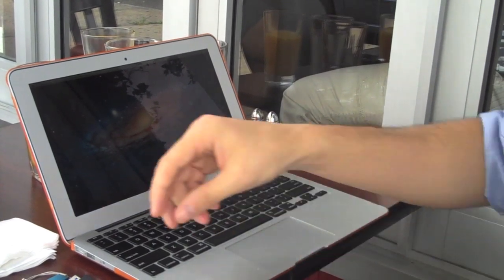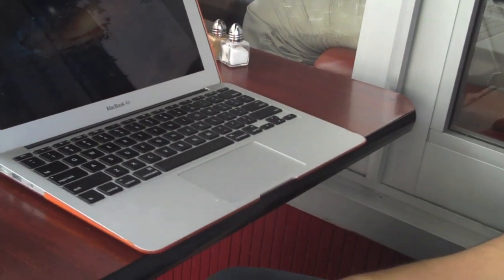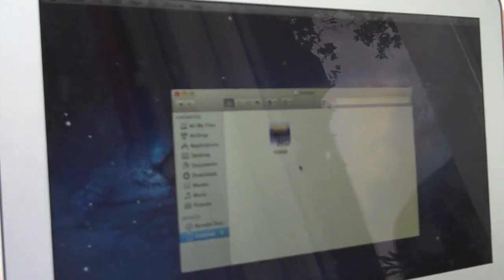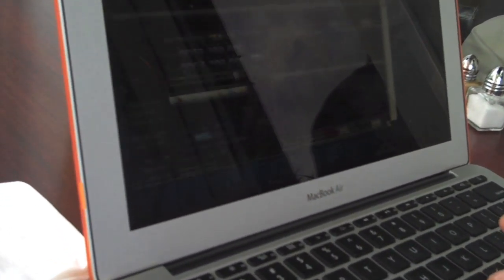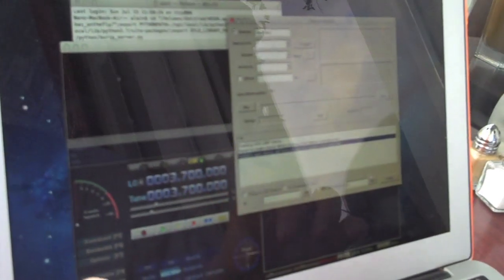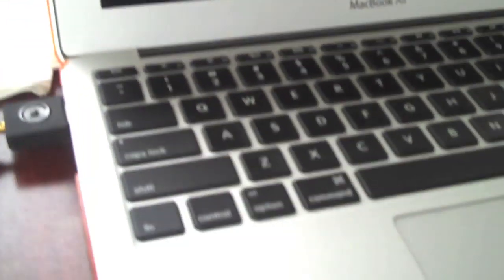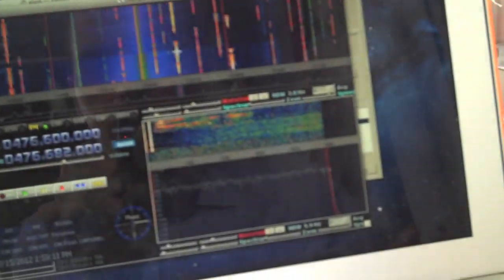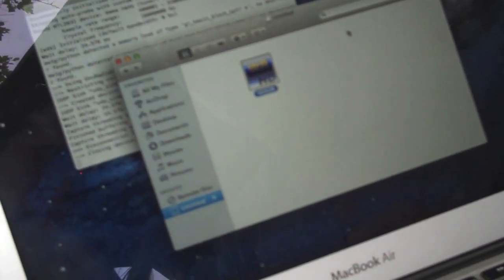SDR on Mac: the easy way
I have created an OSX Application bundled that includes HDSDR, Wine, gnuradio, grbaz and allows the user to have a functional SDR setup without the need of installing anything.
I hope I will be allowed to redistribute it soon.